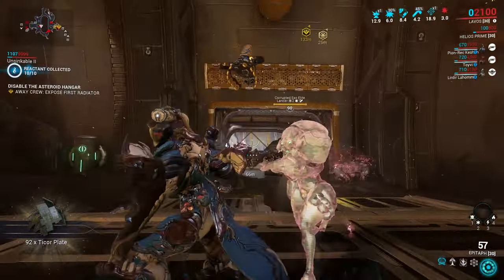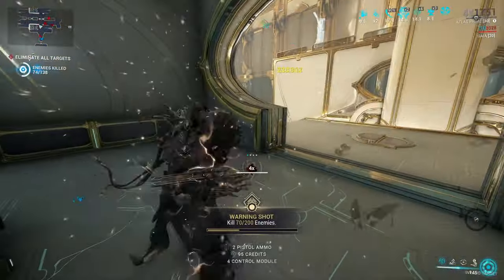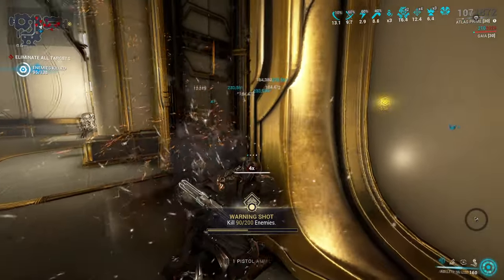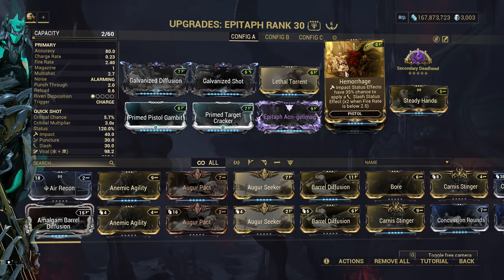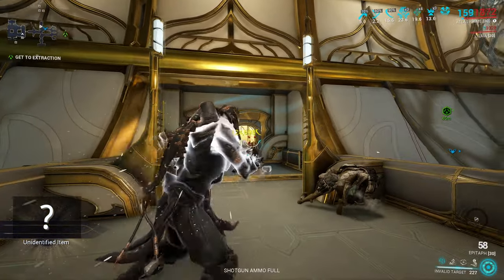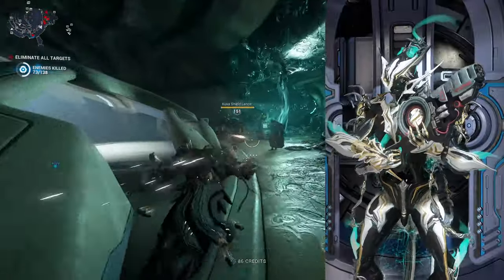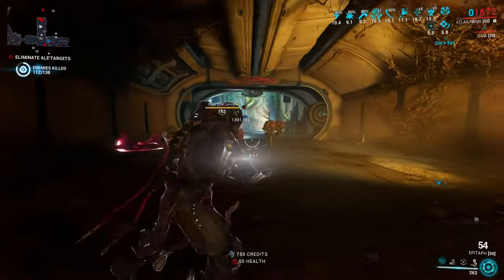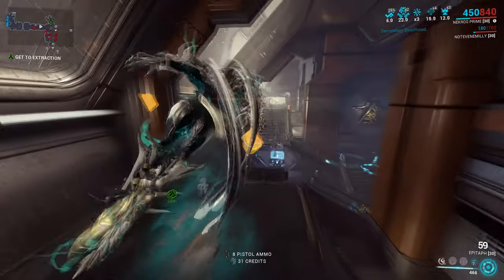Epitaph - ACE up your sleeve! Showcase and a build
Showcase of one of the most unique and one of the strongest weapons int he game